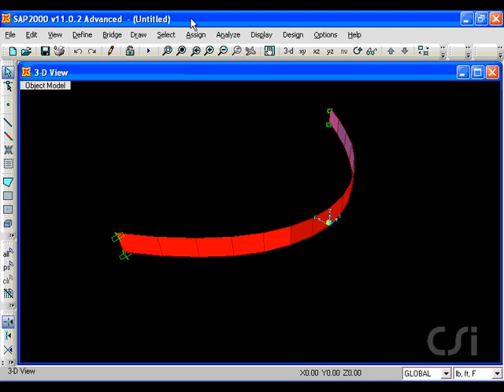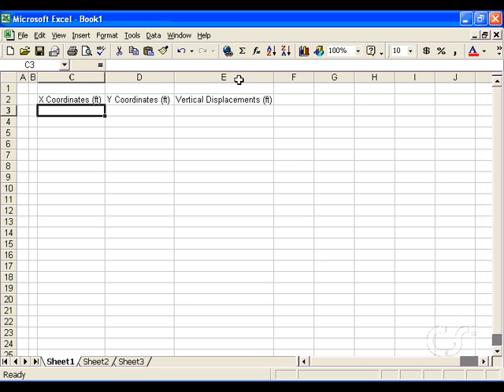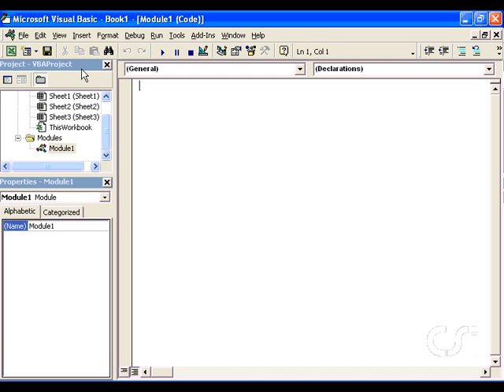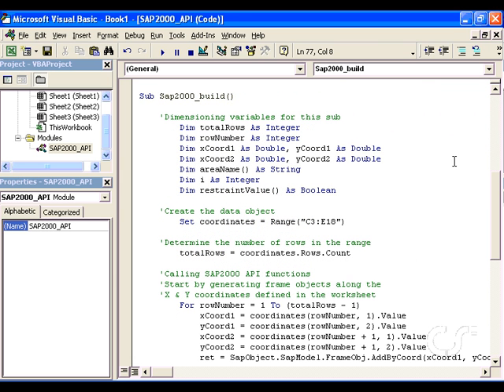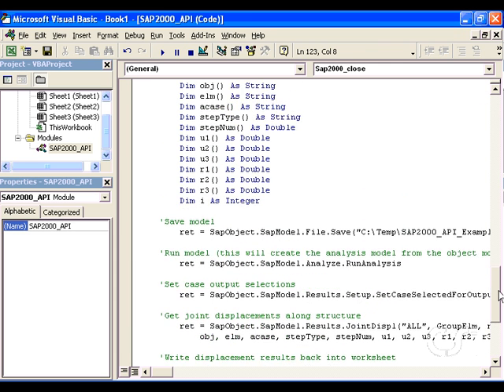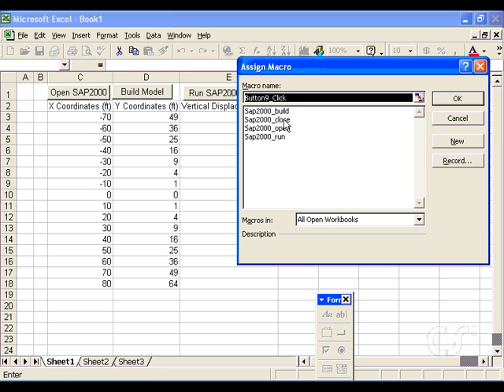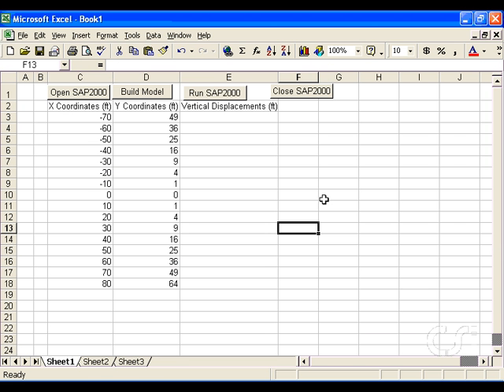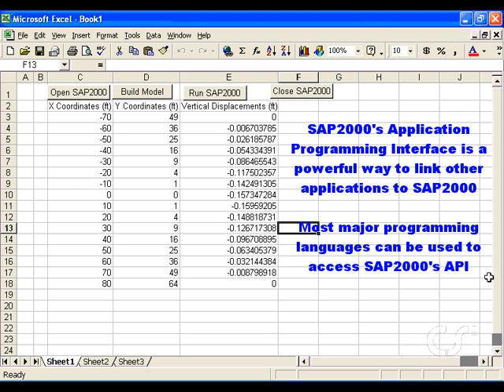በጣም ግፅ እና ማንኛውም የሲቪል እና ሃይድሮሊክና ውሃ ሃብት ሊያዉቀው የሚገባ የሳፕ ቱቶሪያል NEW SAP TUTORIAL IN AMHARIC በአማርኛ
BASIC SAP TUTORIAL FOR CIVIL AND HYDRAULIC  STUDENTS  HER YOU CAN ALSO FIND ANY ENGINEERING CAD SOFTWARE IN AMHARIC  @ MY CHANNEL